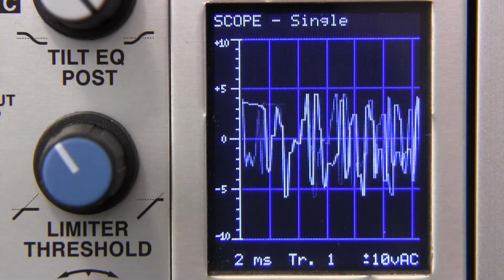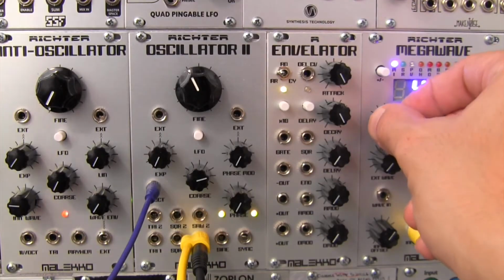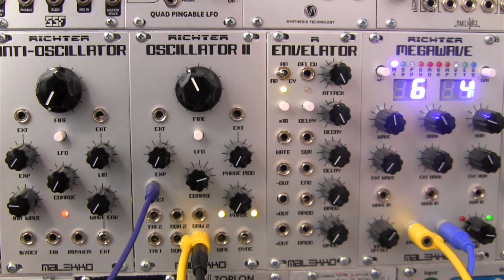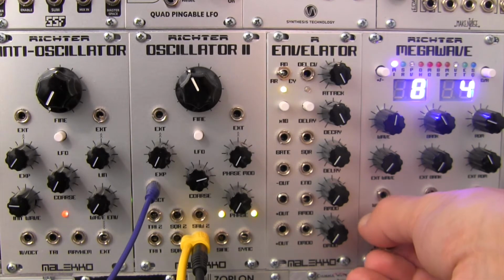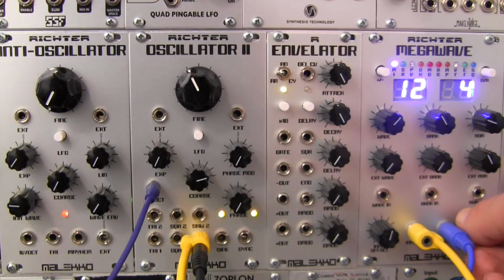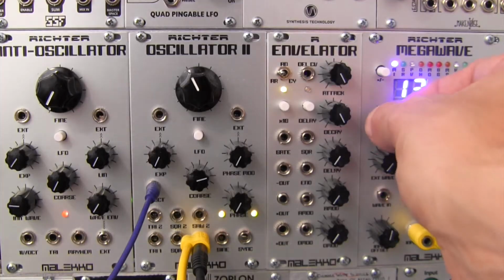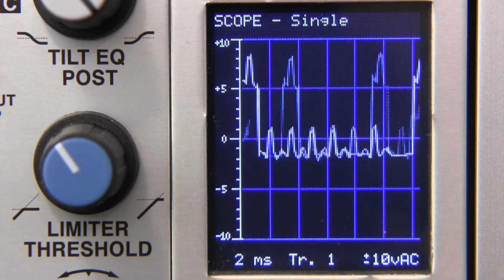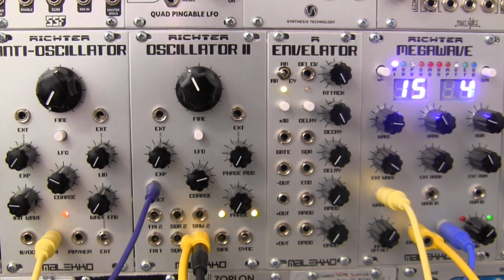Modular Wild-Malekko Heavy Industry-Richter Megawave-Bank 4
A short walkthrough of MegaWave ROM 1- Mini Wave- Bank 4. Includes Oscilloscope views and sounds.Sound and Video by Raul Pena.